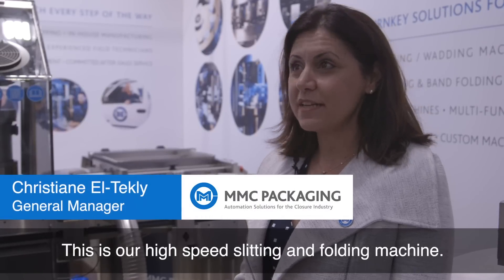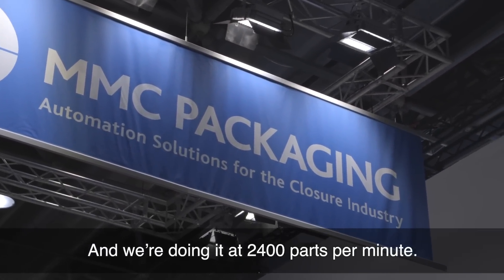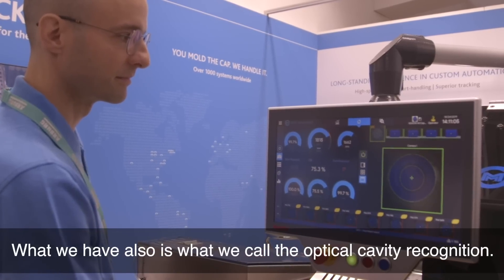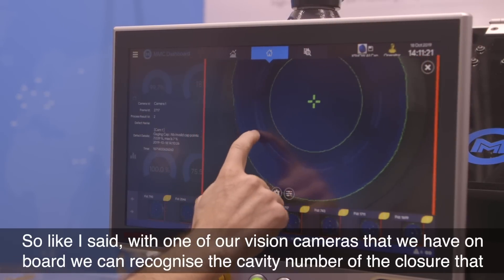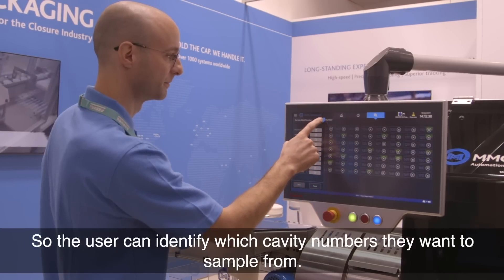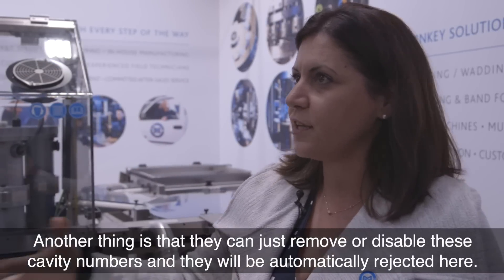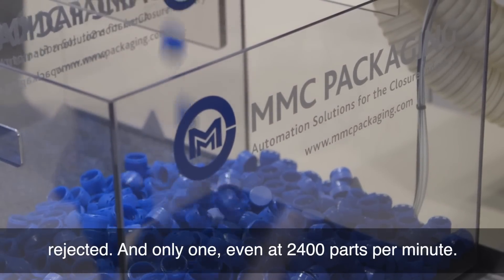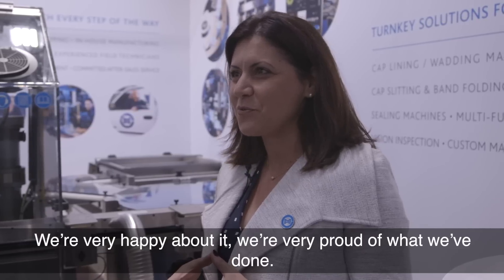MMC Packaging introduces cap slitting and folding machine at K 2019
MMC Packaging discusses key aspects of its new cap slitting and folding machine, introduced to Packaging Europe at K 2019. Emphasis is placed on not only monitoring the performance of the machine itself, but also monitoring the process, as MMC Packaging focuses on connectivity and leveraging industry 4.0.